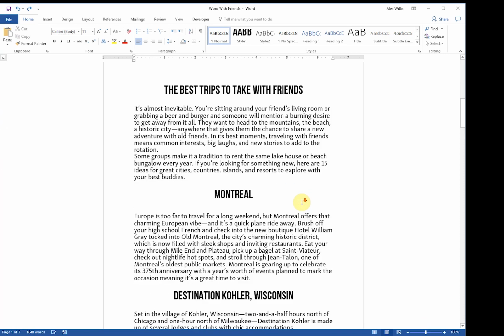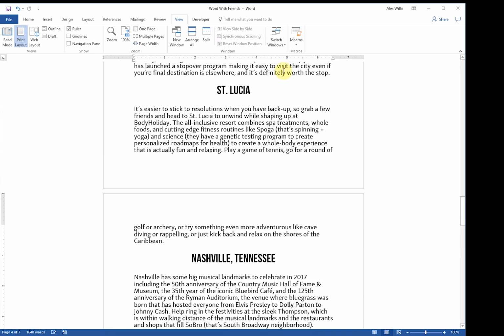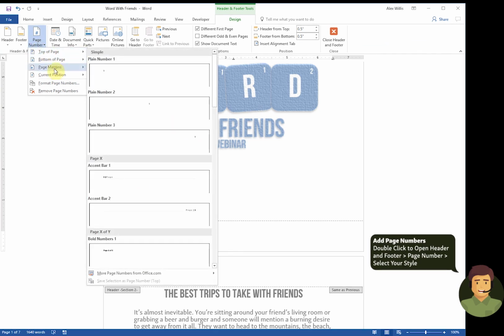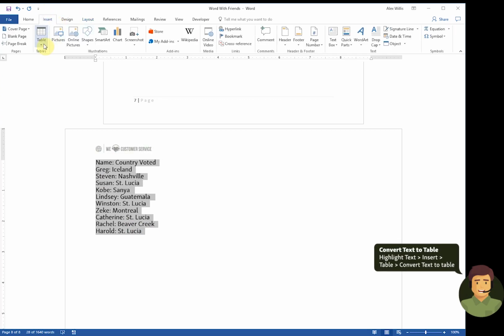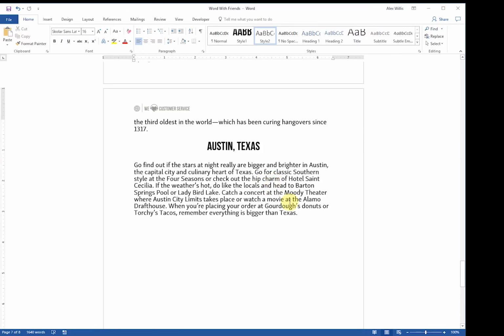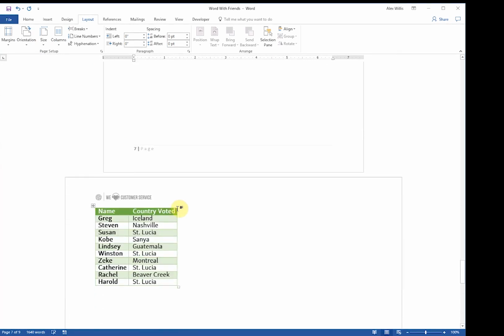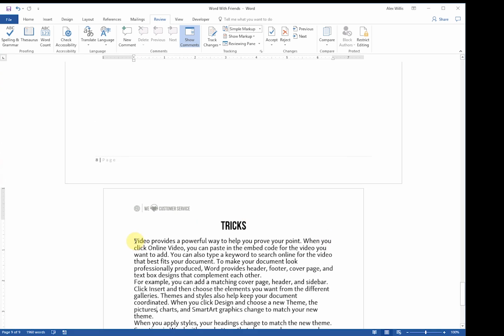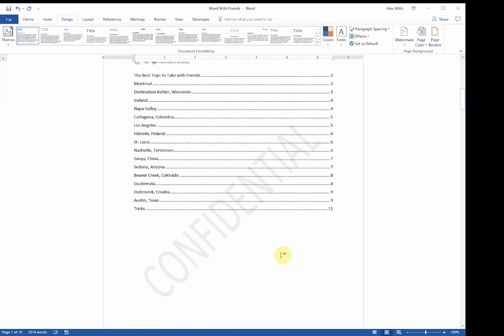Microsoft Word With Friends Webinar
You often need to get by with a little help from your friends. In this webinar we will dive into the wonderful world of Microsoft Word to help you better understand the full capabilities of what you thought was a simple program.